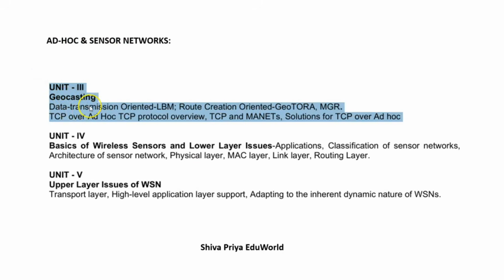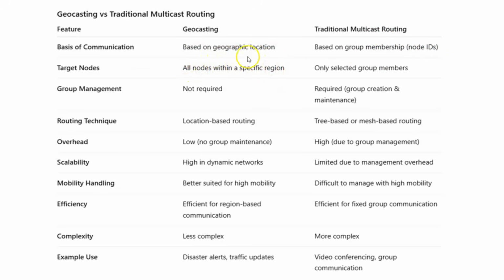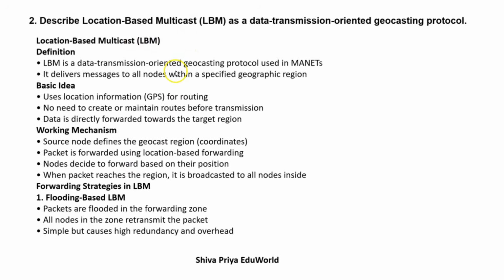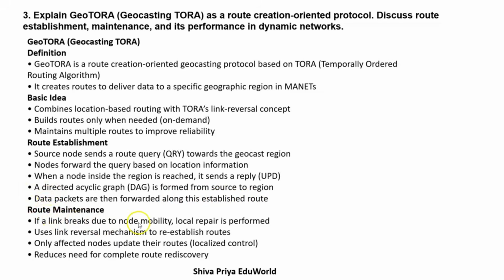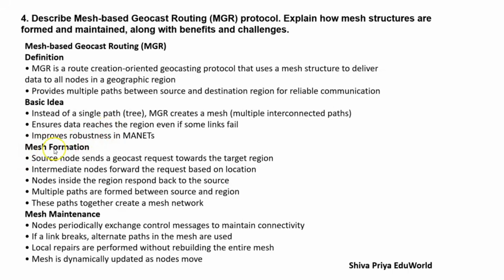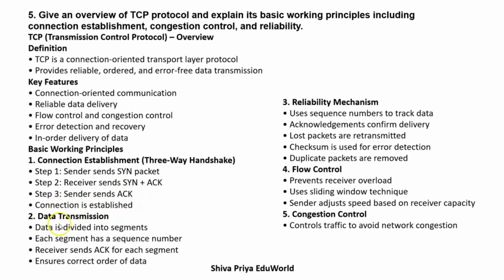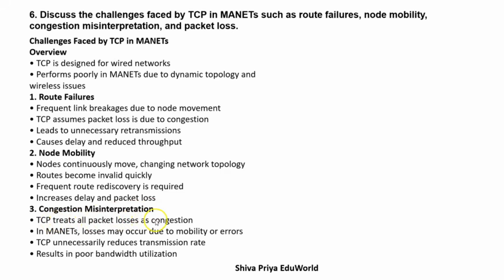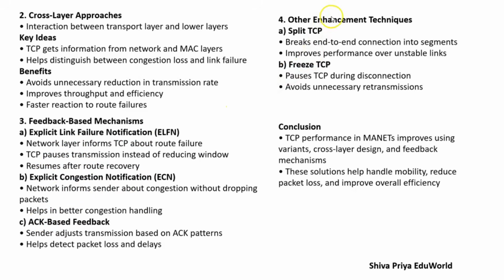Unit 3 Important Questions Solved | Adhoc & Sensor Networks JNTUH R22 | Geocasting & TCP Made Easy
This video covers Unit 3 of Adhoc & Sensor Networks (JNTUH R22, 4th Year 2nd Semester) with the most important exam questions and simple explanations.
Topics included: Geocasting, LBM, GeoTORA, MGR, TCP over Adhoc Networks, TCP Issues and Solutions.
Perfect for last-minute revision, exam preparation, and scoring high marks in JNTUH exams.
Watch till the end to understand all concepts easily and boost your confidence.

Adhoc and Sensor Networks Unit 3
JNTUH R22 adhoc networks important questions
Geocasting explained easy
TCP over adhoc networks problems and solutions
LBM GeoTORA MGR explained
JNTUH 4th year 2nd sem unit 3
WSN and MANET exam preparation
Engineering last minute revision
Adhoc networks easy explanation
Unit 3 important questions solved